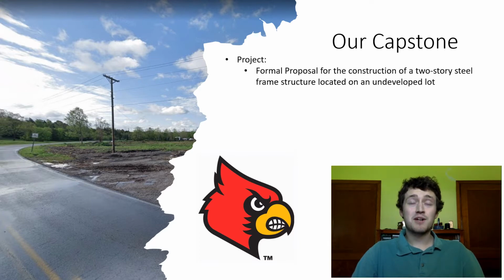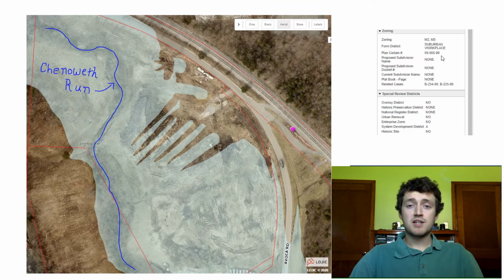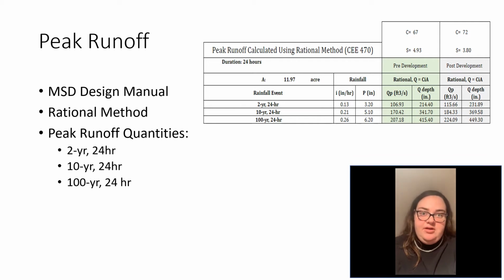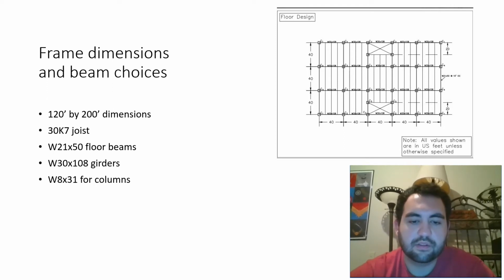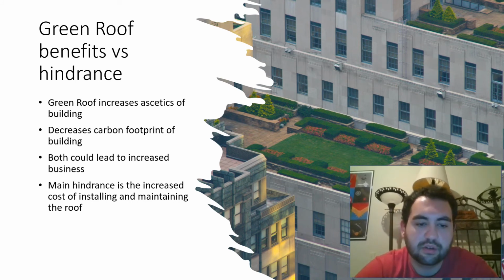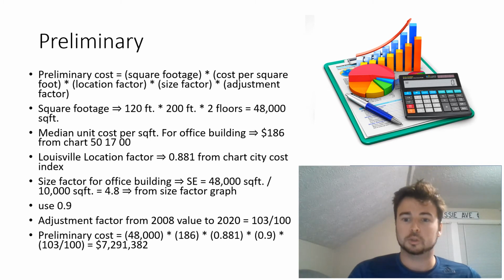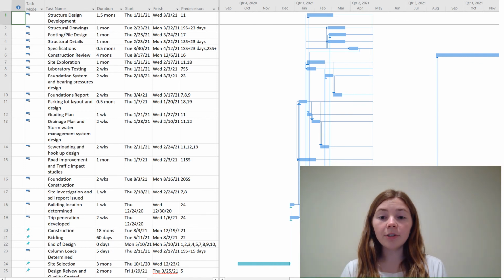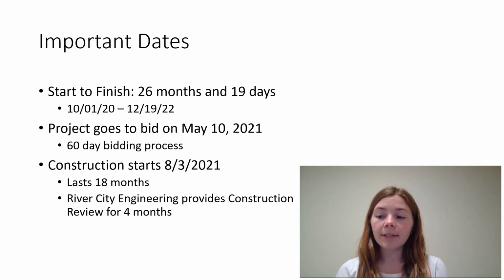Civil & Environmental Engineering Capstone Design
PLEASE USE THIS LINK TO VIEW THE PRESENTATION WITH THE CONCLUSION INCLUDED! I had to upload it later due to exporting difficulties with my software.

This video presentation is for a fictional proposal for a fictional client that has requested that we submit a proposal for the design of a two story office building on his property. This is a simulated client to engineer situation where we play the part of the engineering firm. This presentation is a summary of our design, process, and concluding thoughts.

This is a senior capstone design for CEE 480 at the University of Louisville Speed School of Engineering. All statements are those of the individuals.
As a reminder, this project design is a FICTIONAL SITUATION. The owner of this property has not asked for anyone at the university for development ideas, they only have permitted the students to use their physical site as a place for a theoretical development plan for educational purposes.